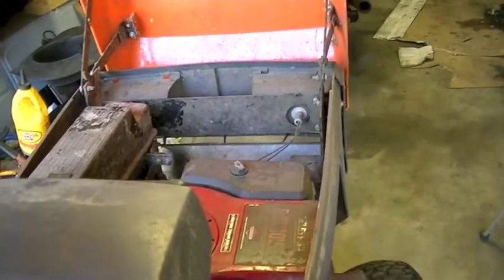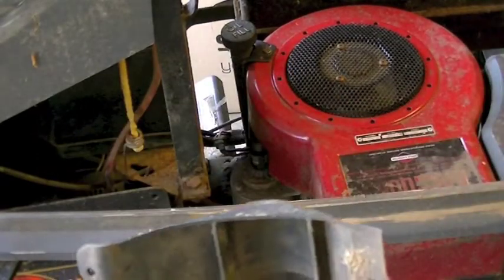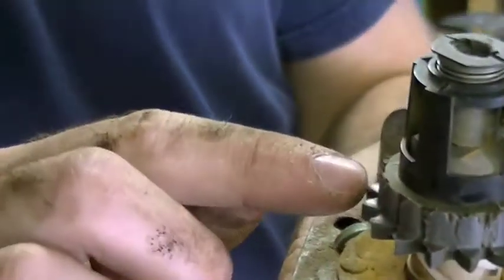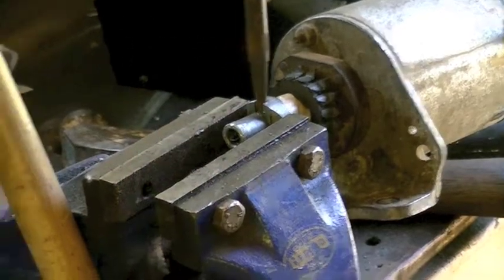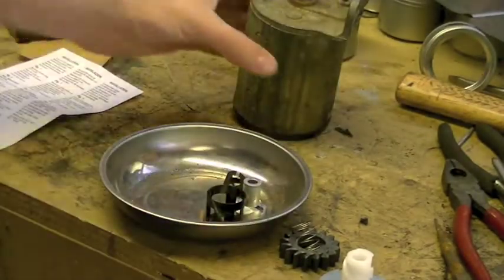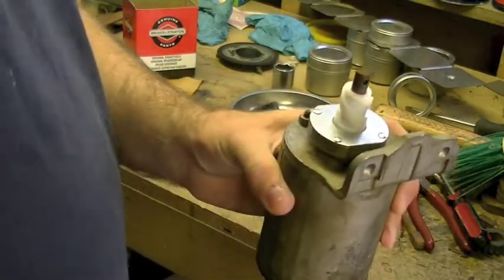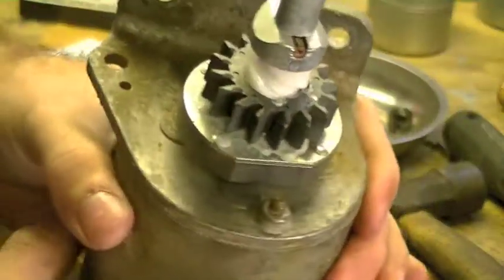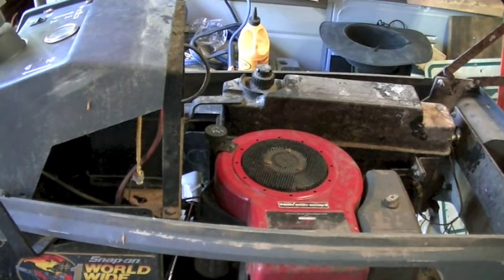Lawn Tractor Starter Repair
How to repair a lawn-tractor starter on a Briggs and Stratton engine with a stripped gear.

Also a shout out to Donyboy73 whose video on starter gear replacement showed me how to do it the first time I did this. I only uploaded this video as I used a couple slightly different methods to get it apart than he did and thought that it might be useful. This is in no way meant to be a copy of his video, nor to compete with it.